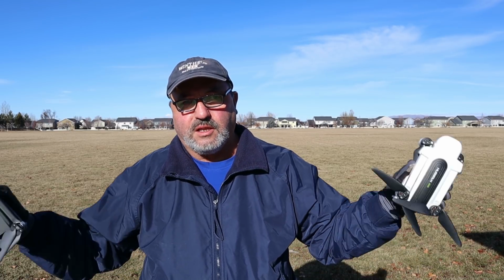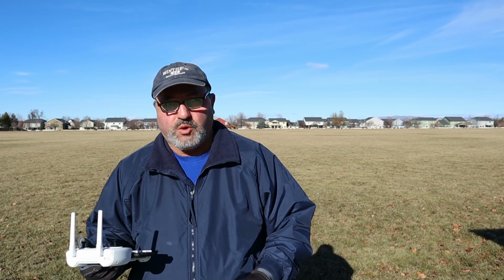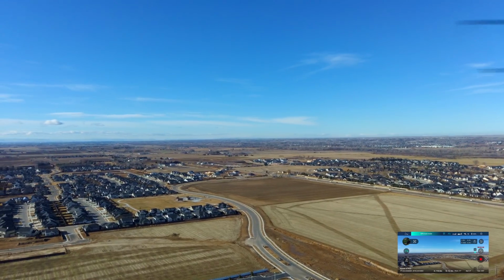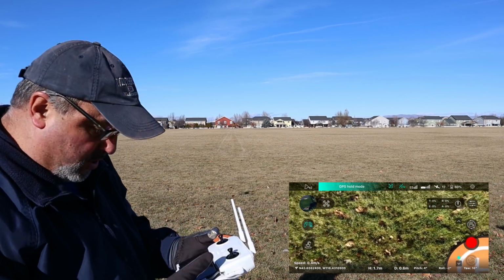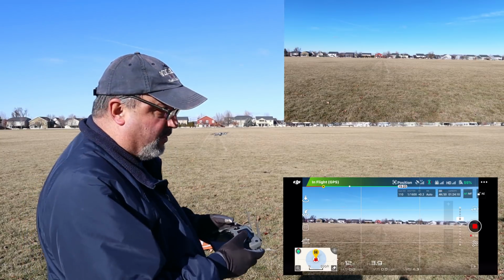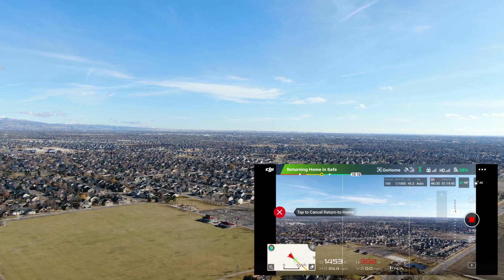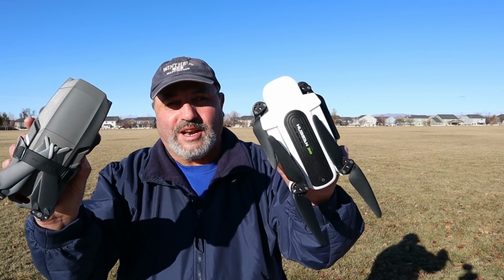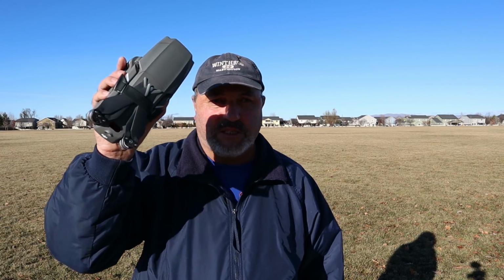Hubsan Zino vs DJI Mavic 2 Zoom The Ultimate Comparison!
I couldn't resist flying these drones at the same time to compare them, in particular the video quality.  Yes, I know it's not a fair fight as the Mavic costs far more than the Zino.  However, I see many comments on the Zino forums, and FB pages asking for Mavic type features on the Zino.  I had fun making this video.  I hope you find it useful.  Additionally, I have provided links below if you are considering purchasing a Zino or Mavic 2.